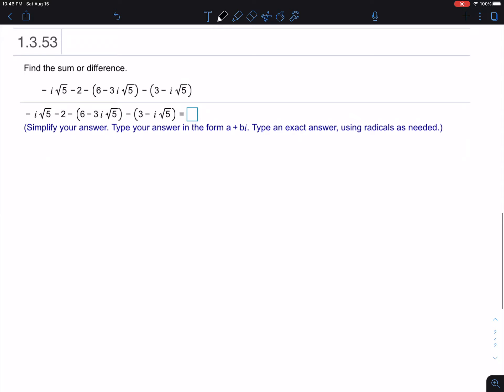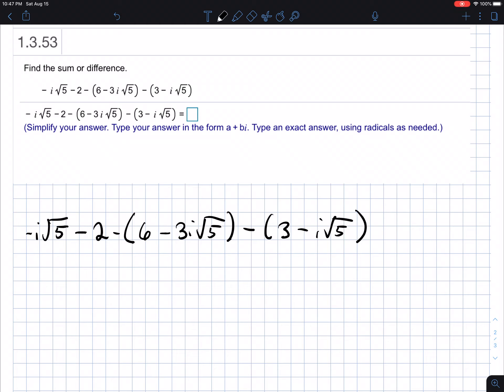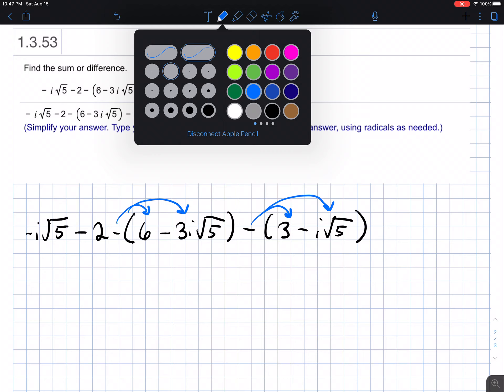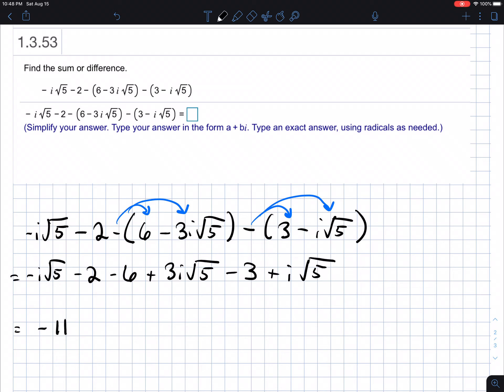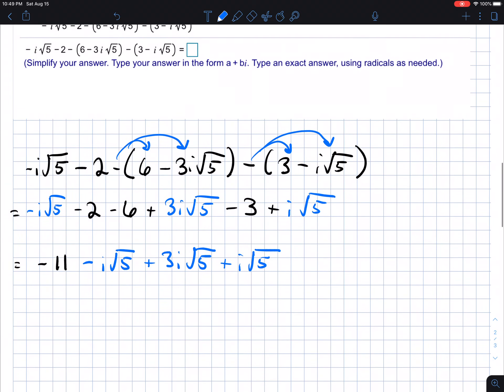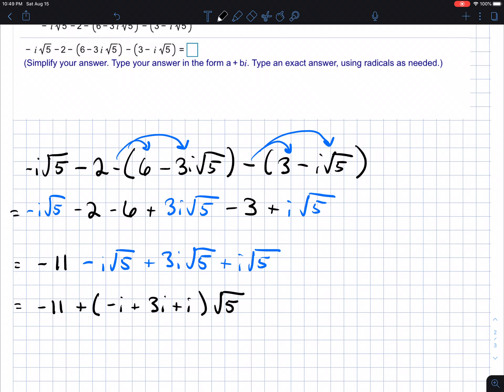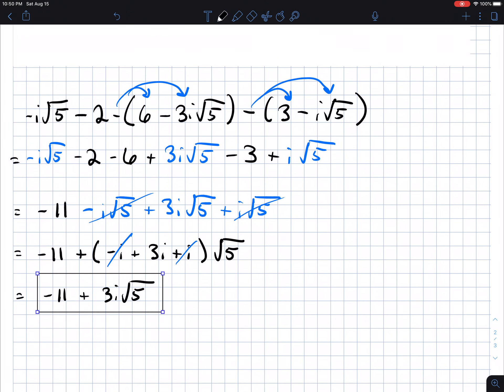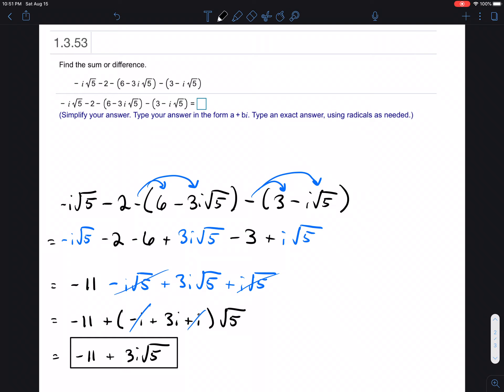College Algebra - Adding and Subtracting Complex Numbers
Here we take a look at adding and subtracting complex numbers.